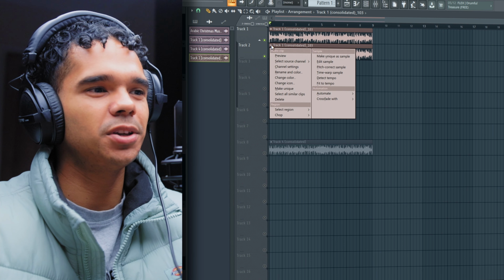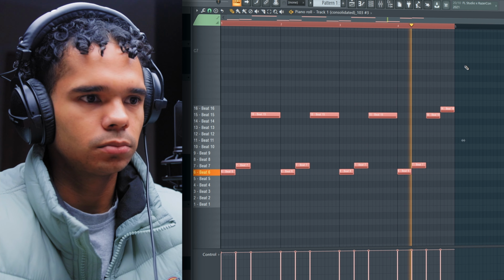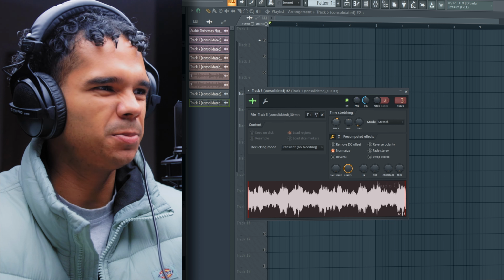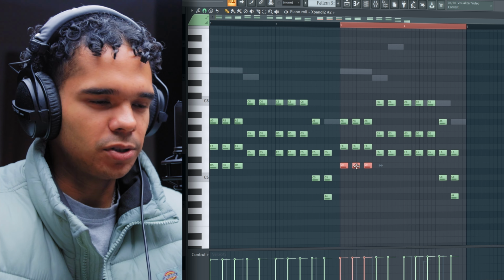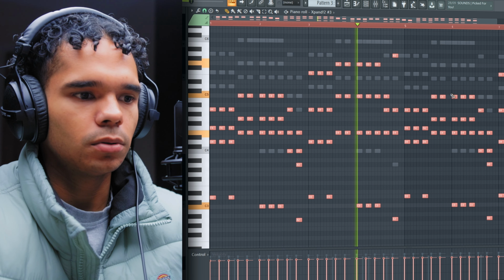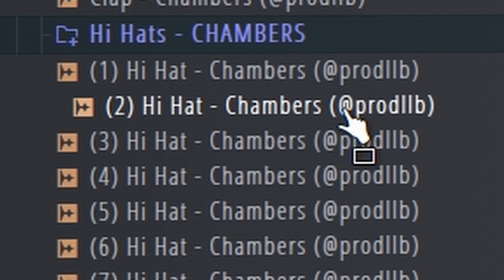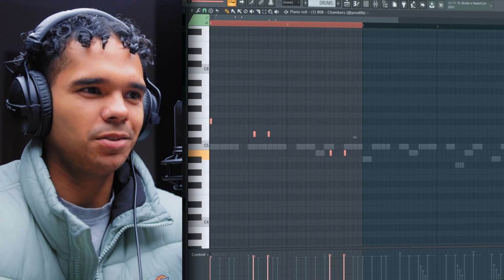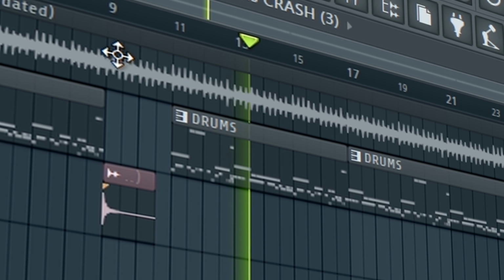I TURNED A CHRISTMAS SONG INTO AN INSANE TRAP BANGER!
In todays video I will be flipping an ethnic Christmas song into a hard trap beats, it turned out to be more of a hard Hyperpop type beat, but yeah went super hard! MERRY CHRISTMAS :)

 I TURNED A CHRISTMAS SONG INTO AN INSANE TRAP BANGER! Flipping A Christmas Sample Into A Trap Beat